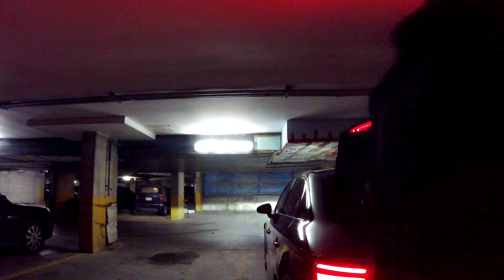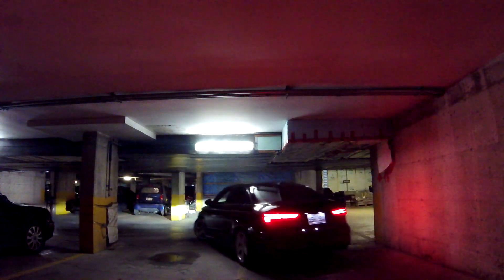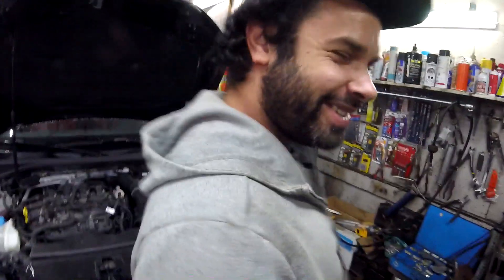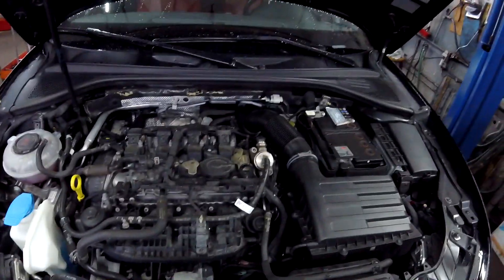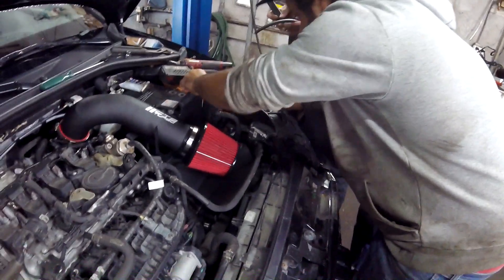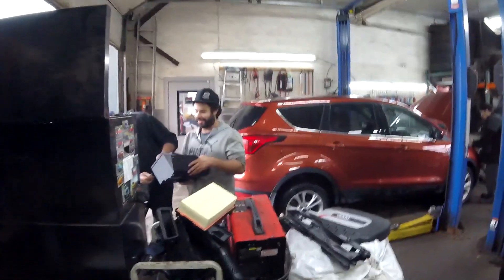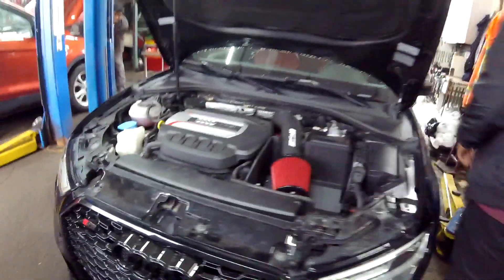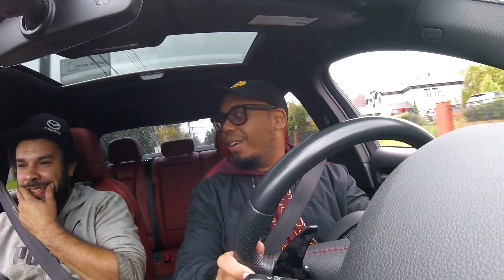Cts Turbo Intake And Turbo Inlet Install For My Audi S3! Sounds Great!